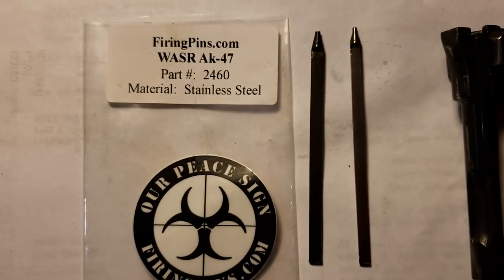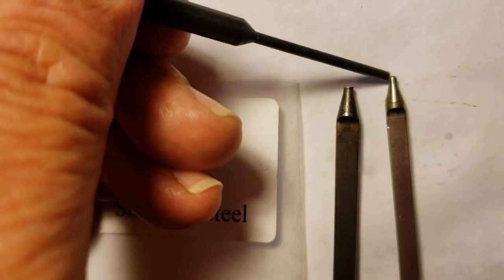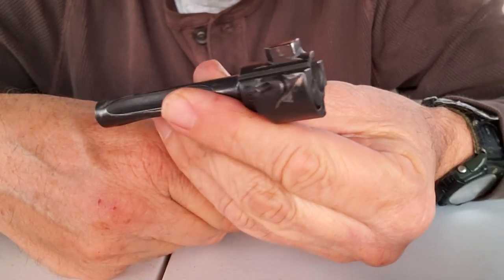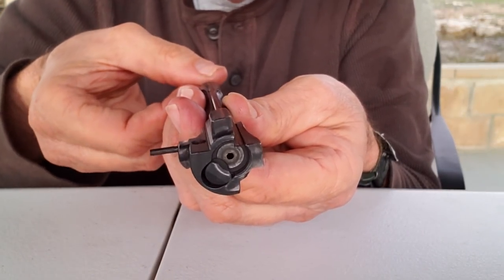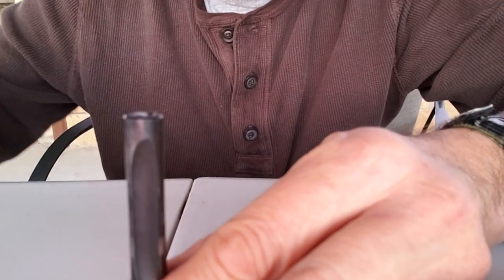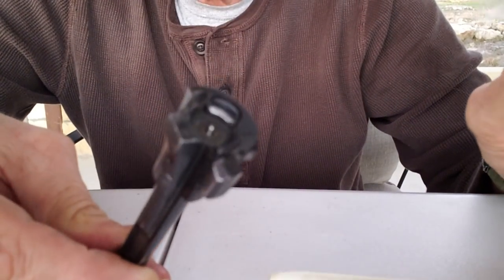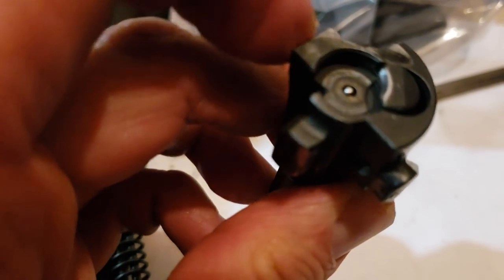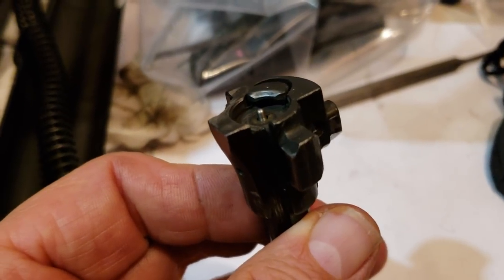AK light primer strike problems? Try this!!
Friend brought an AK over in pieces, and I reassembled the rifle, and found a few flaws.  This is one of the problems I fixed on his rifle.

This video is dedicated to Brandon Herrera  (The AK Guy), and Prepper Princess, both of whom I am a HUGE fan!
Thanks Brandon, for promoting the AK rifle platform.
Prepper Princess, gosh, what can I say? Living on a budget is hard enough, but you know how to incorporate that knowledge into prepping, and that's a huge plus.  My deepest admiration to you ❤.

AndroVid_join_3433